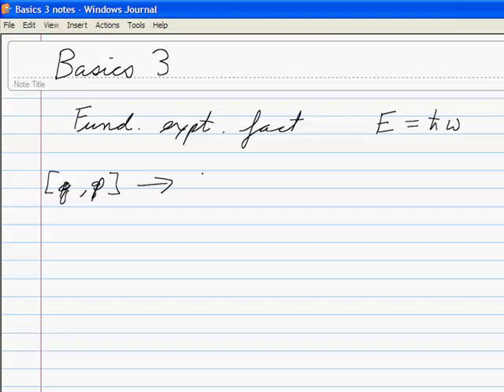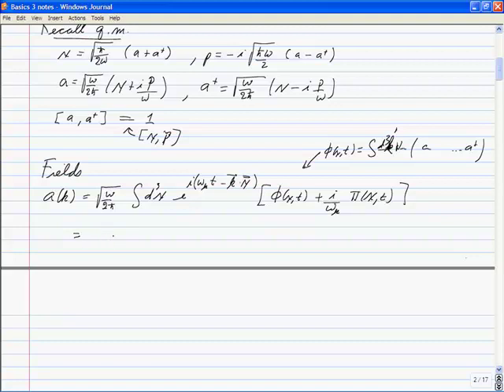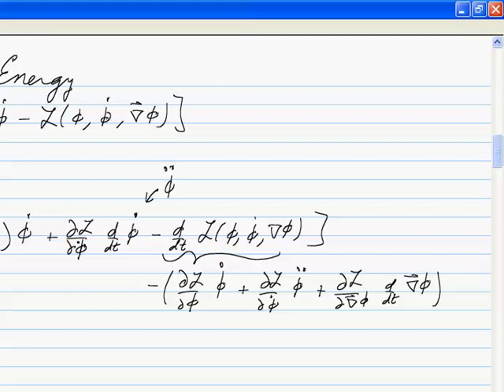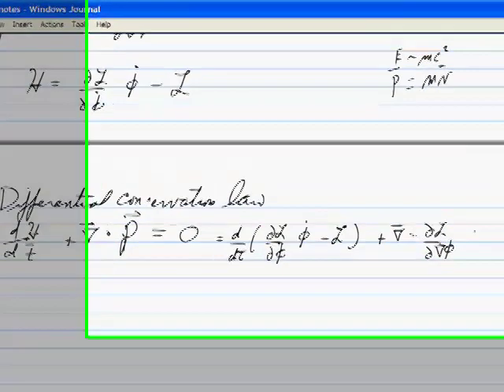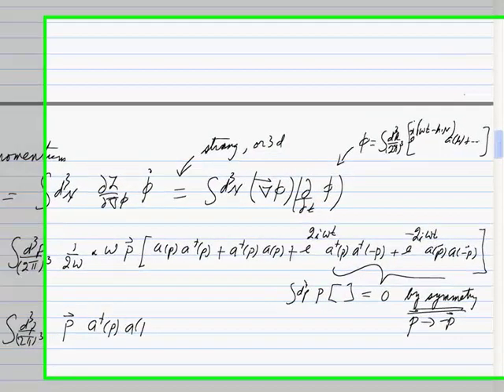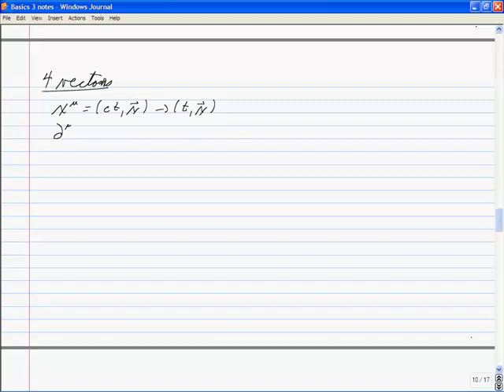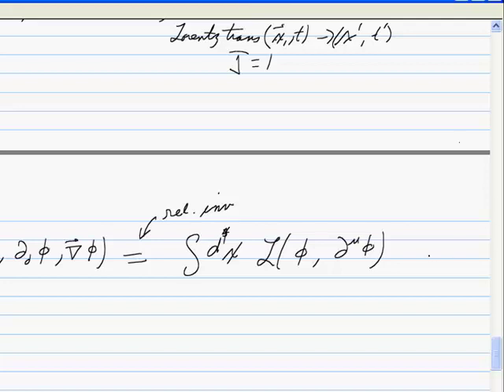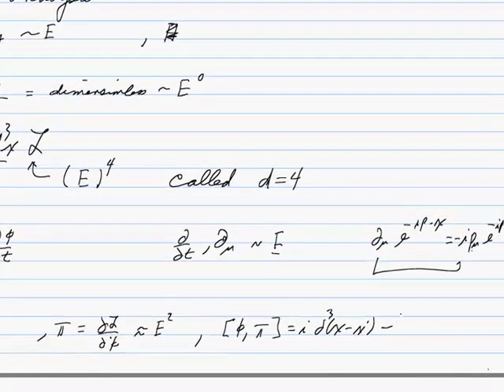Quantum Field Theory 1-03-Basics 3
Basics 3 – inverting the field, conservation of energy, the momentum operator, natural units, four vectors, dimensional analysis